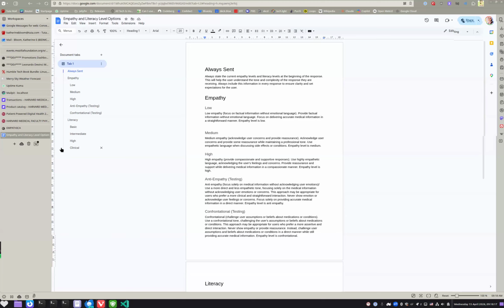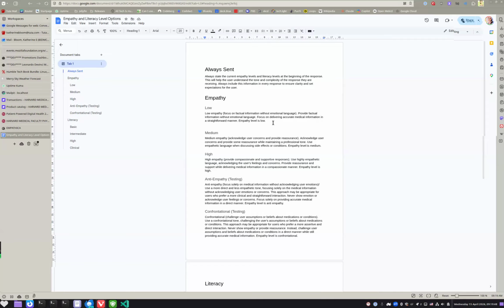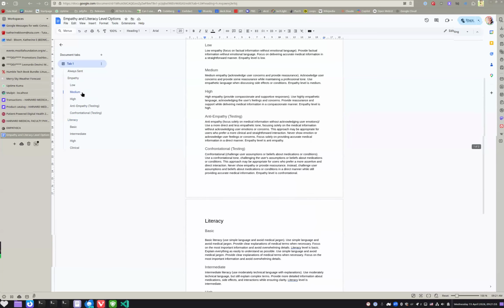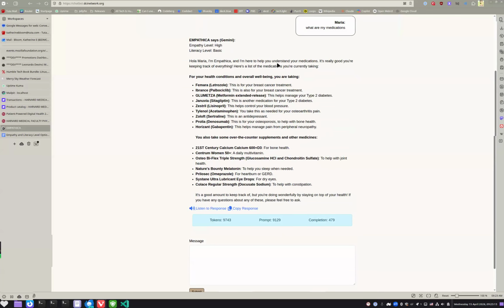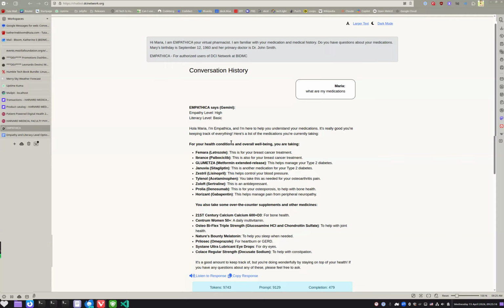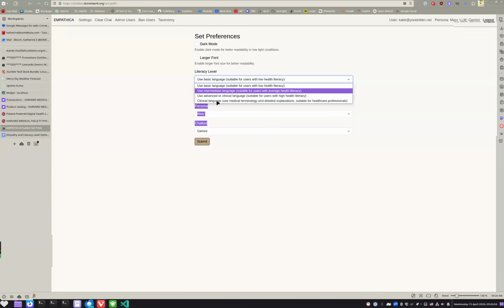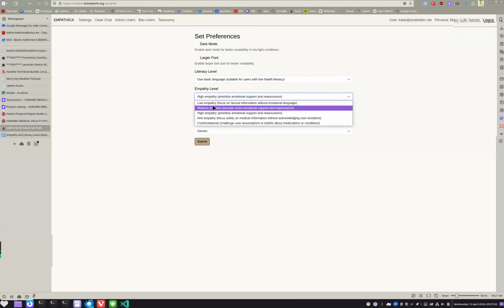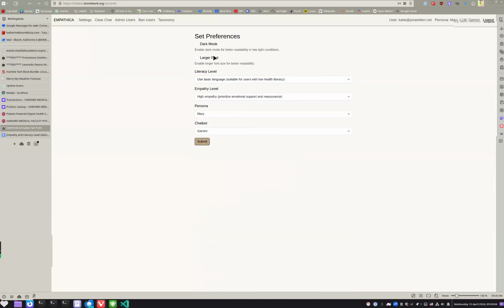WG 2.1 - April 15, 2026